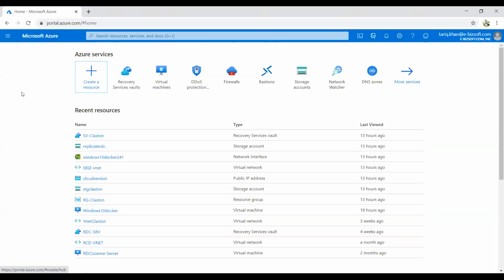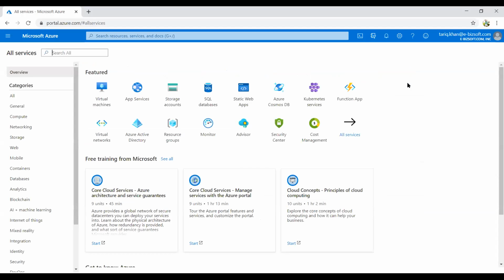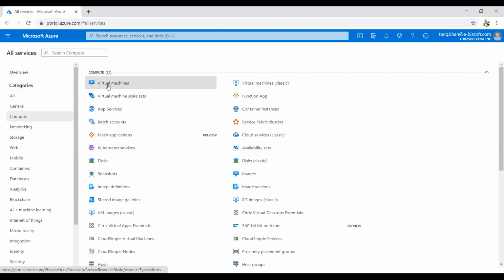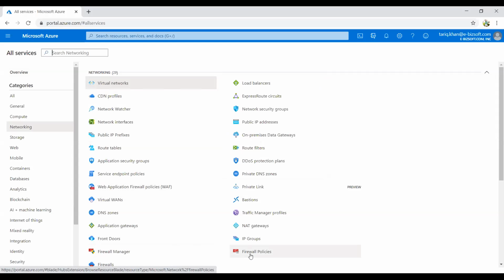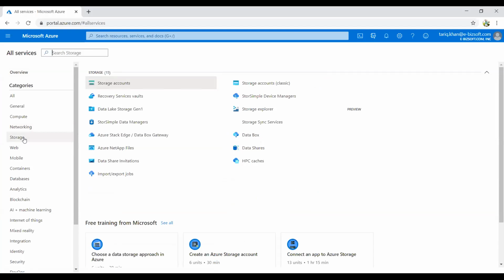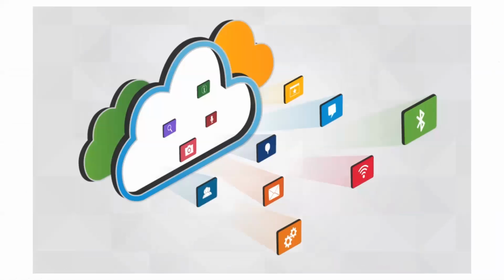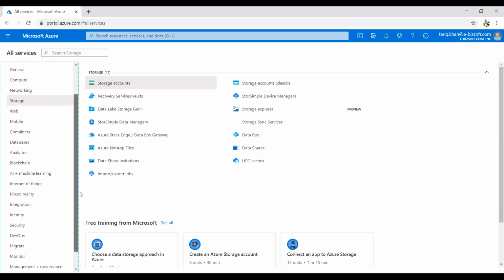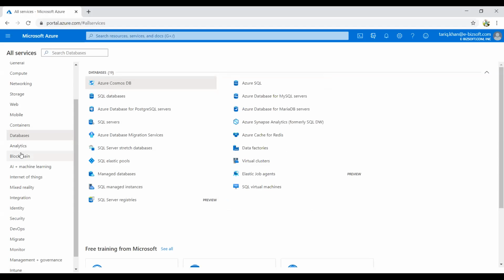4 Cloud Computing Demo on Microsoft Azure | Exploring Azure Services Compute | Storage | Networking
Exploring Cloud Services IAAS | SAAS | PAAS  Inside Azure Portal

Skills measured

Certification details
• Virtual networks
• Storage
• Compute
• Identity
• Security
• Governance
You should be familiar with:
• Operating systems
• Networking
• Servers
• Virtualization
In addition, you should have experience with:
• PowerShell
• Azure CLI